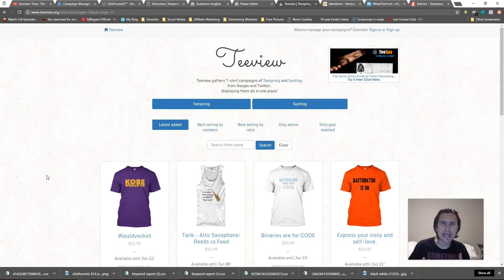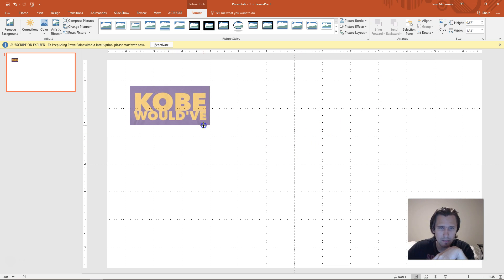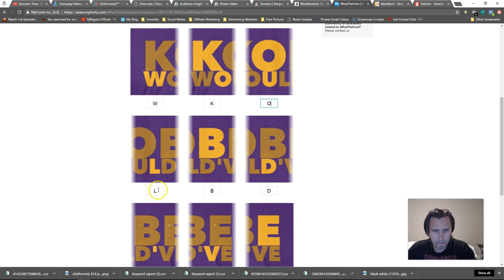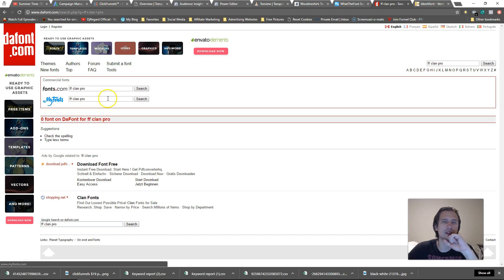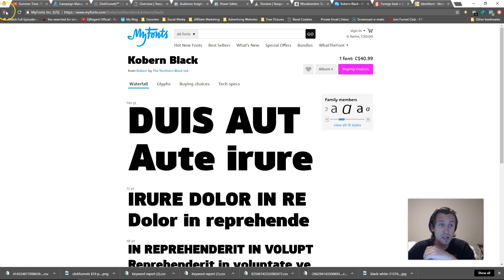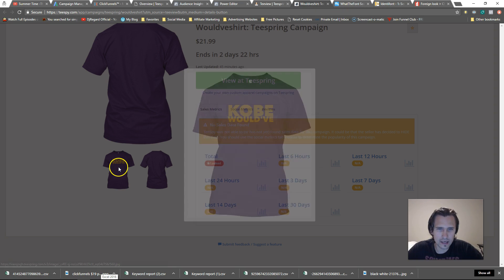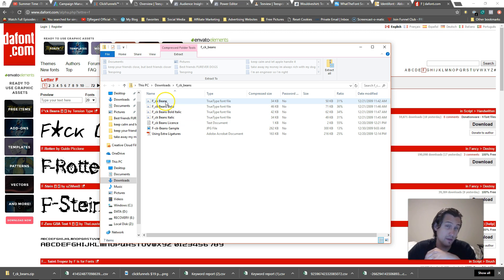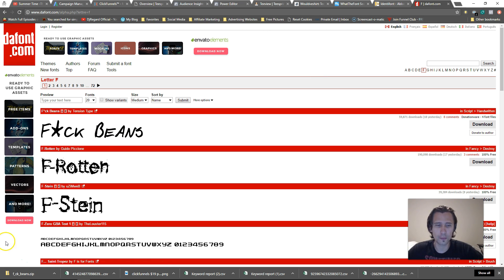Teespring: 2 Ways to Find the Font Name of a Design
**ANOTHER GOOD SITE TO USE TO CHECK FONT - this one has been very accurate for me so far

The 1st step: 0:26

The 1st site to identify the font: 1:36

Where to download a font you like: 3:56

The 2nd site to identify the font: 6:00

How to download the font you like and use in Photoshop: 7:25

What's up?!?

In this video, I share with you 2 websites I use to find the exact name of cool fonts that I find online. So if I stroll through teeview.org, or any other site that I use to gather ideas (like we did in this video where I go over some sites you can use and find a really cool font that I like, I can use these 2 sites to find out the name of the font so that I could use it as well in my own designs!

The first thing you should do is of course pick out your font. I then screenshot the design of that font, paste it into PowerPoint, and crop out the irrelevant parts, and save it as picture. This picture I then upload to the first site so I could get the name of the font...

Here, you just literally upload your image with the text on it, write down what some of the letters are that are highlighted, and the site will generate a list of possible fonts for you! So just keep trying and most of the time, the site will work!

Also, even if you aren't able to find your font this way, you can always post your font in the forum where the 'geeks' will tell you what it is, or ask a professional. Either way, all these options are available within the site.

On this site, you would need to answer a series of questions about your font for these guys to tell you what exact font that is. Again, may not be 100% accurate, but better than nothing and gets you closer to your goal!

If you actually do find the font name you like and want to use it, just go to dafont.com and type in the name of your font on the right hand side. If the library of fonts contains your font, then you will be able to use it and download it! Simply click on the font you want, open it in your folder and download. That is it - now that font should show up in your Photoshop! You MAY need to close off and reopen your Photoshop for it to work, but that's as much work you need to do as it gets.

That's it!